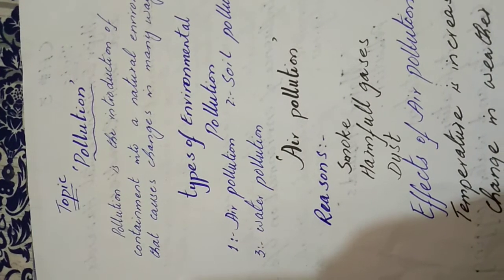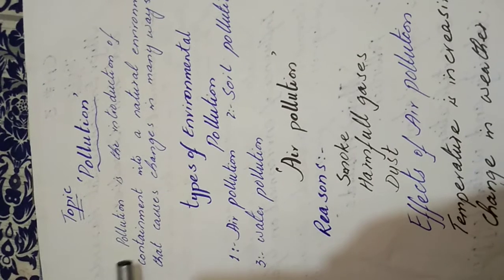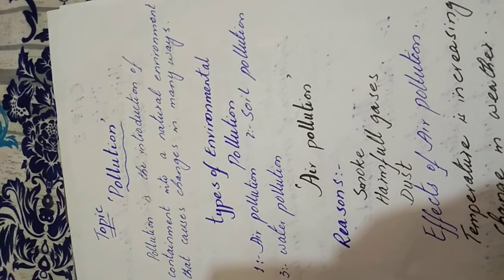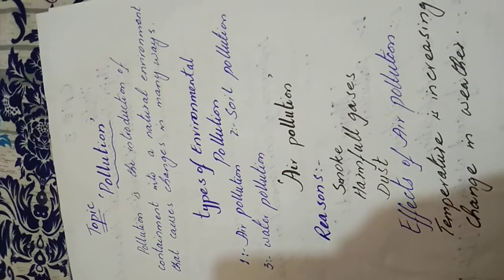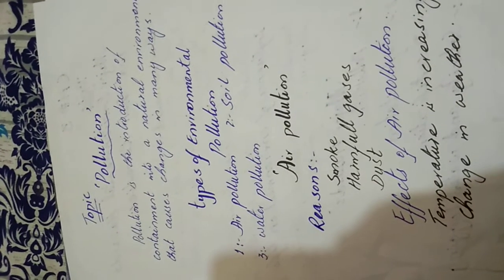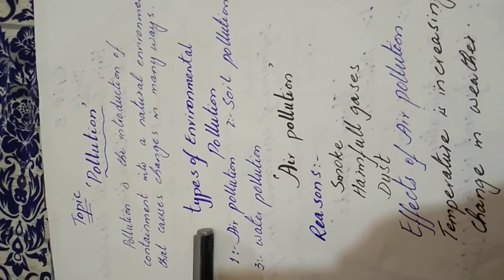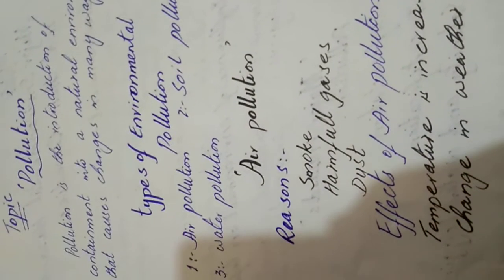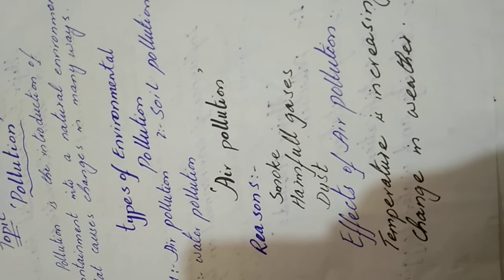Ch#3topic Pollution &Air Pollution(9th class)